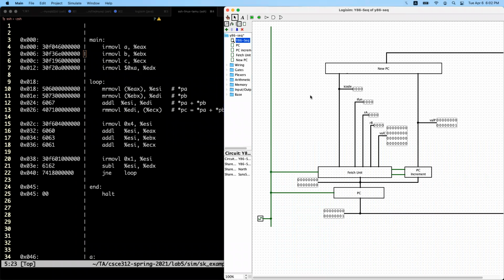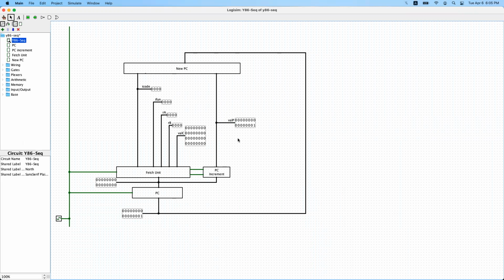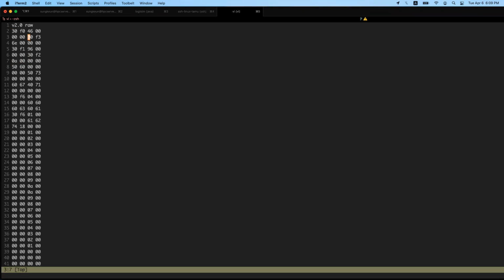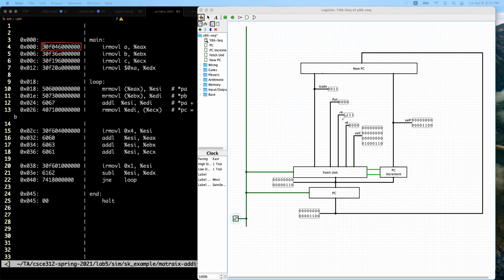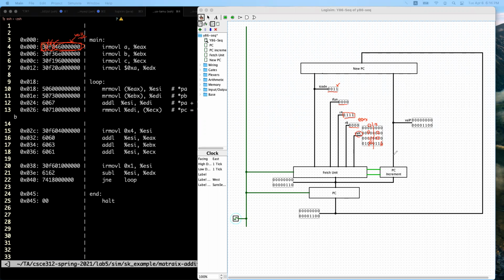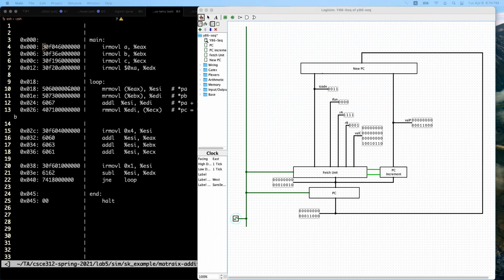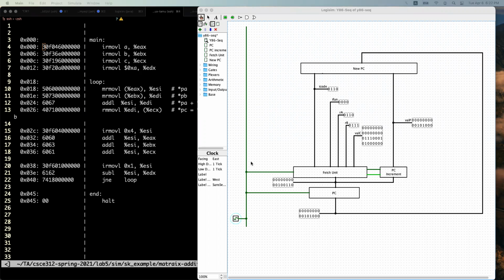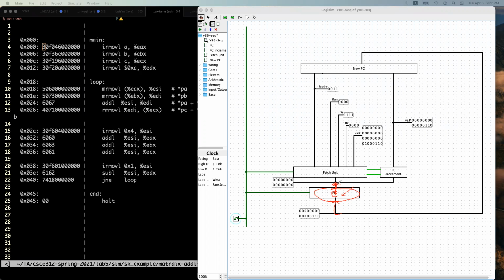2 y86 seq fetch demo